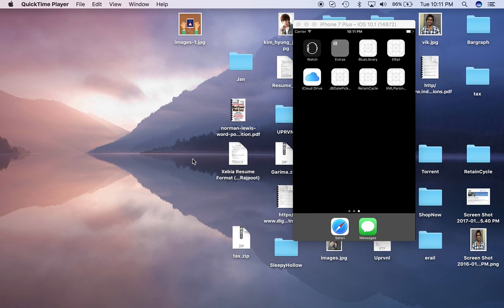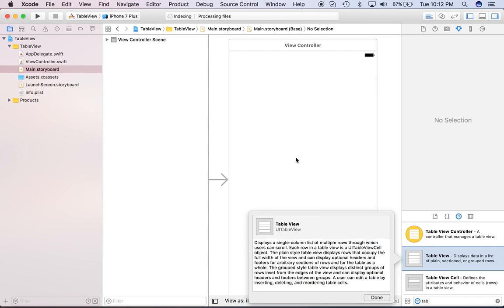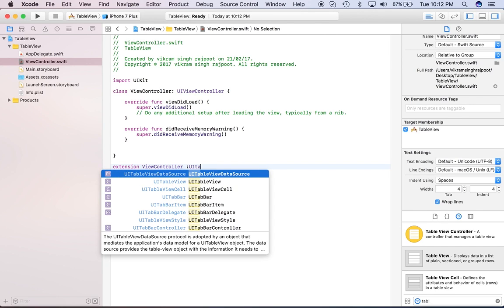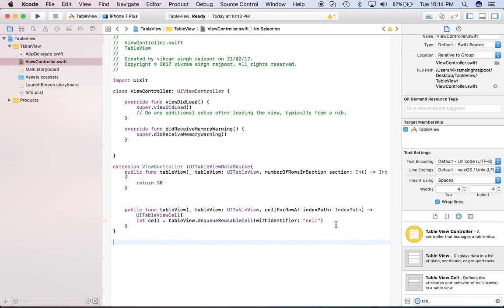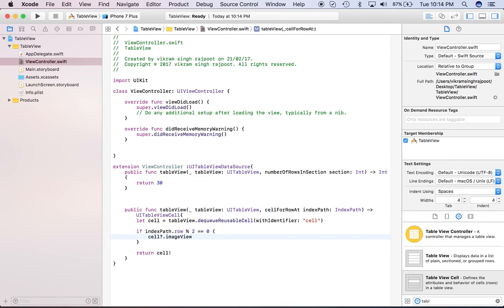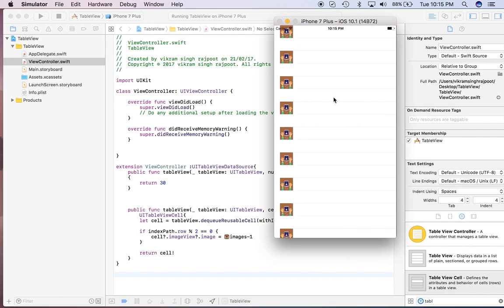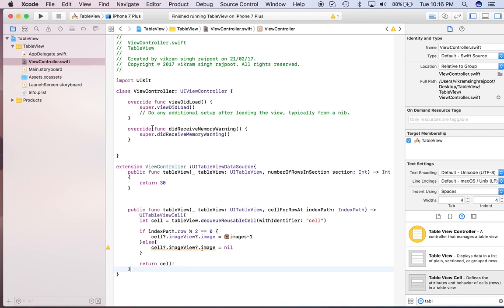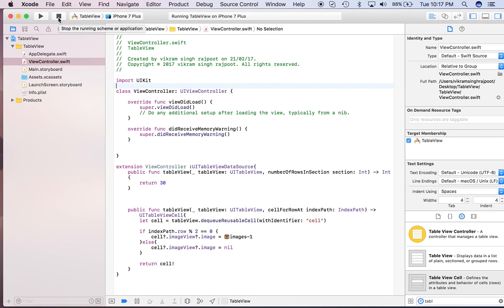Cell Reusable Identifier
How to avoid content to be reuse while using Reusable cell Identifier in Tableview cells.